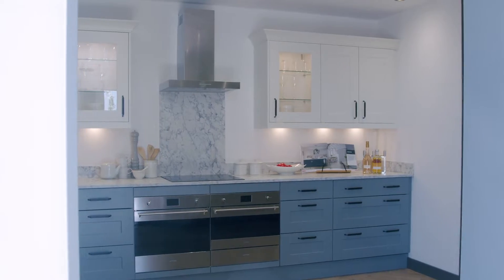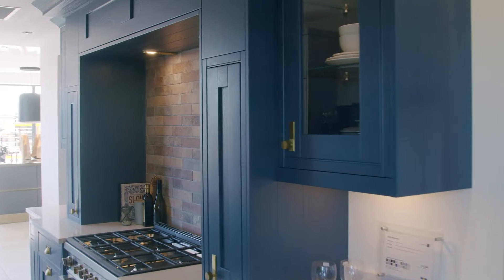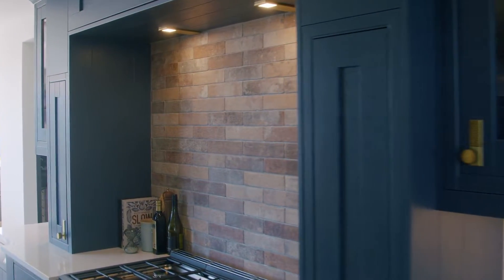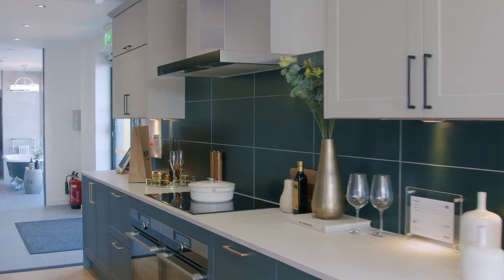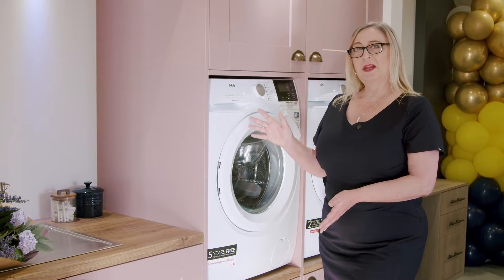New Showroom at MKM Bromsgrove | New Branches | MKM Building Supplies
MKM Bromsgrove is your one stop shop for all your building, joinery, landscaping and plumbing supplies. On our large site you’ll find our trade counter, yard and warehouse and not forgetting our stunning kitchen and bathroom showroom. We’ve got thousands of products available in stock to take away or get delivered locally for free. Open to trade & public.
Unit 1, Buntsford Drive, Bromsgrove, Worcestershire, B60 3AJ